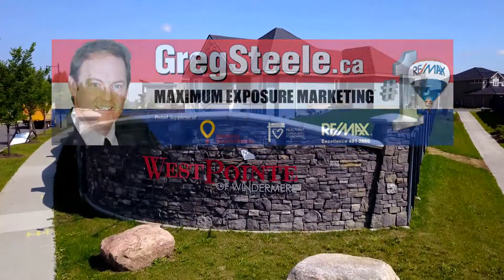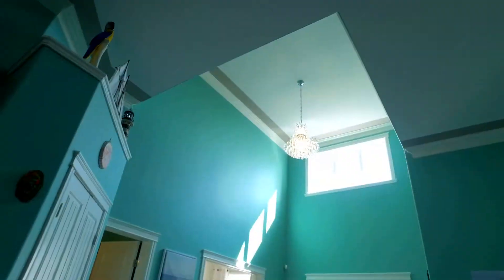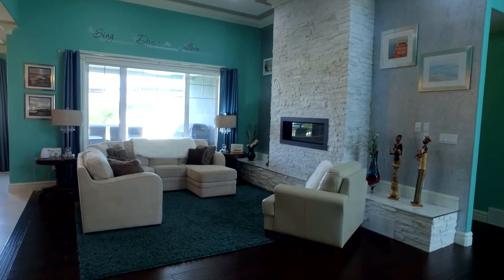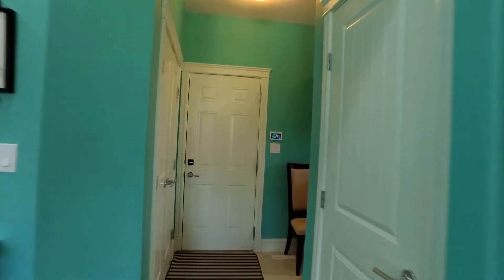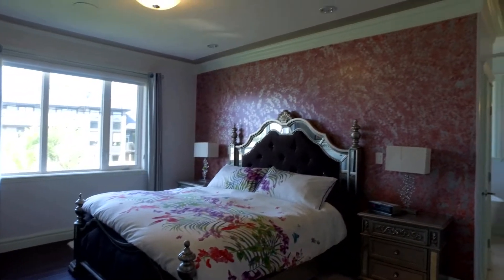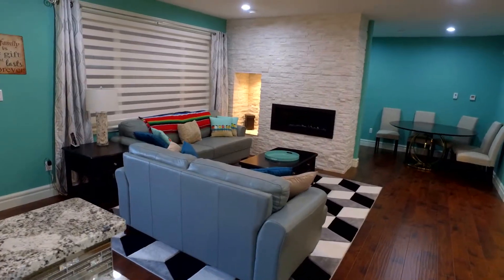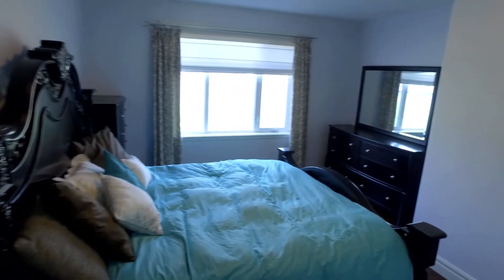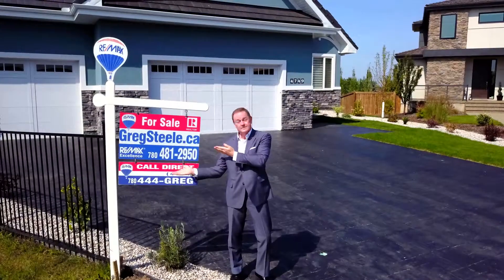4749 Woolsey Common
RARE FIND!!! Here's a massive (.395 Acre) Pie Shaped WALKOUT LOT with a new Executive Custom Built Bungalow in PRESTIGIOUS WESTPOINTE of WINDERMERE. This spacious home boasts a Functional and Modern plan from the moment you walk in. Let's talk.